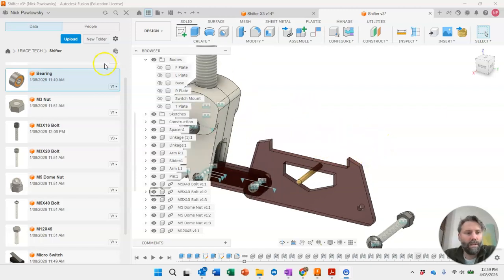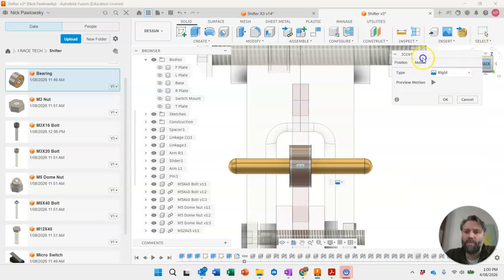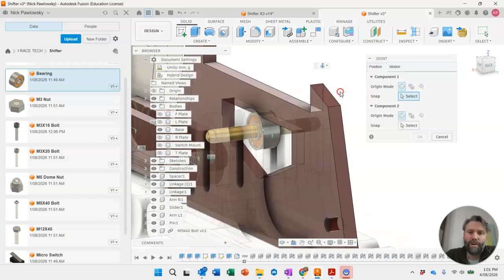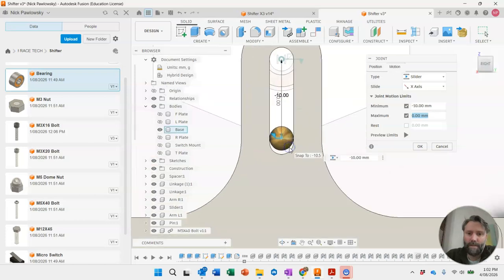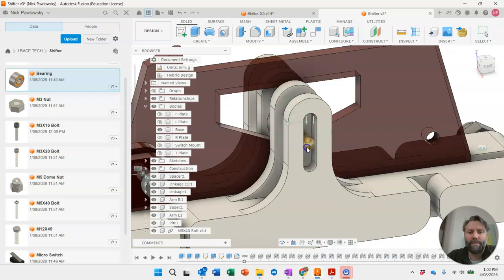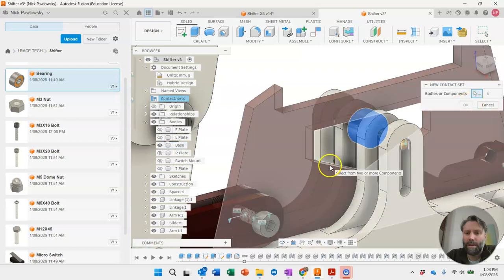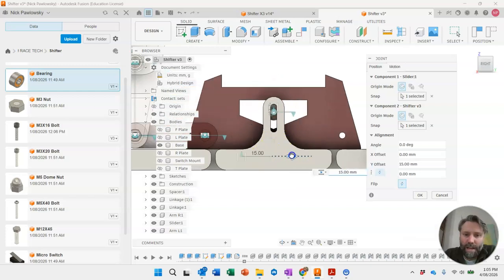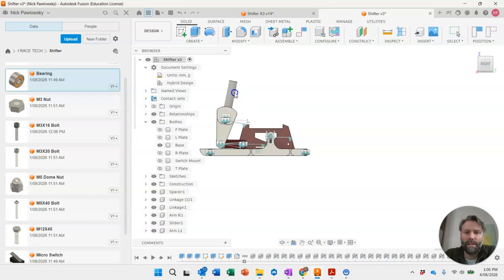18 Assembly Part 4 Slider joints